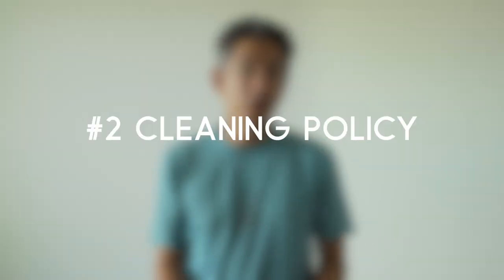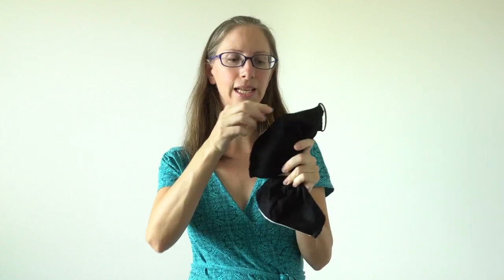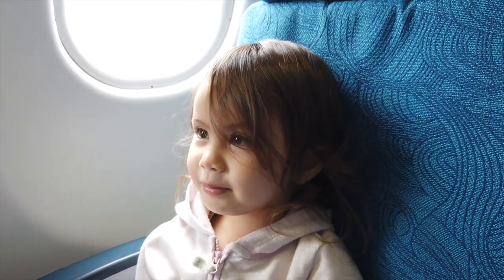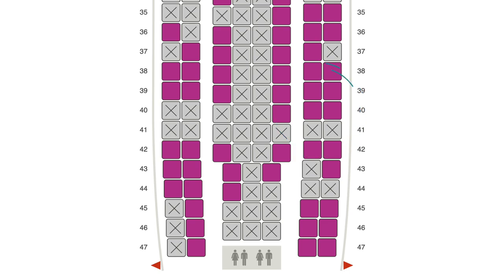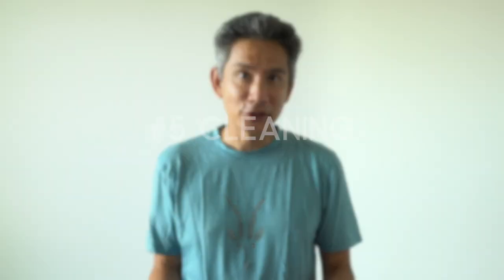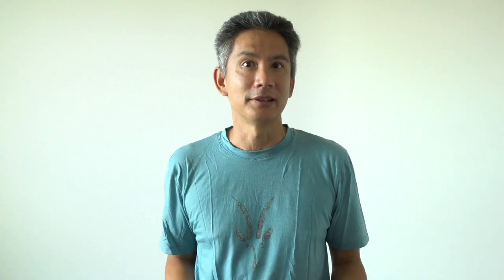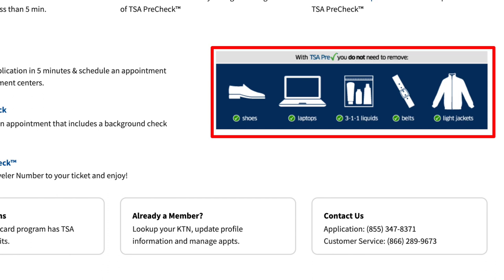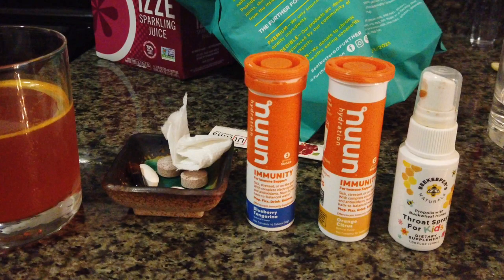10 TIPS FOR FLYING SAFELY DURING COVID 19 Coronavirus Pandemic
Here are 10 tips for flying safely during the Covid-19 coronavirus pandemic. Our family has flown a few times during Covid 19, including flying from Malaysia to the USA and flying from California home to Hawaii. We share advice for choosing a safe airline, which seats to book, what to bring on the plane in your carry-on, considerations when flying with kids, and some of the dirtiest things you'll encounter on your travel day.

If you have any tips to add, please leave them in the comments. Wishing you healthy travels!

ACCOMMODATIONS 🏡

Join Airbnb and get up to $49 off your first trip

CAMERA GEAR 📷

• Osmo Pocket
• GoPro HERO7
• Sony A6300 Camera
• Sony A7R II Camera

TRAVEL GEAR 👜

• Weekender Carry-on Bag
• Daypack Backpack
• Locking Bag Protector
• Packing Cubes

Aloha! We are a worldschooling family with two young kids. We are George, Heidi, Kaisho (6) and Harumi (2). Our home base is the beautiful island of Oahu, Hawaii. We've been living a nomadic lifestyle for the past 12 years. Once we started traveling, we just wanted to keep on exploring!